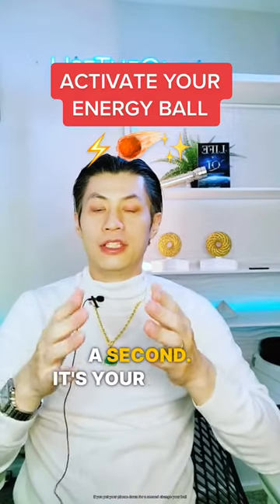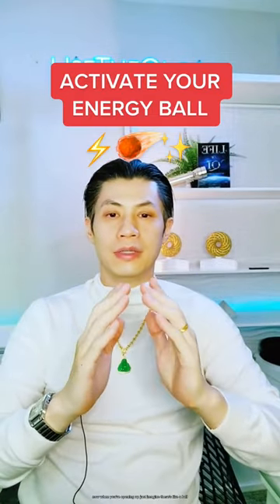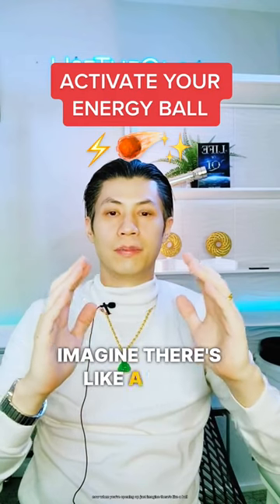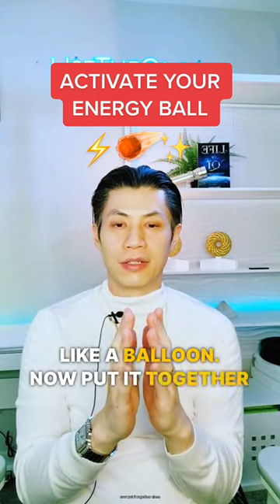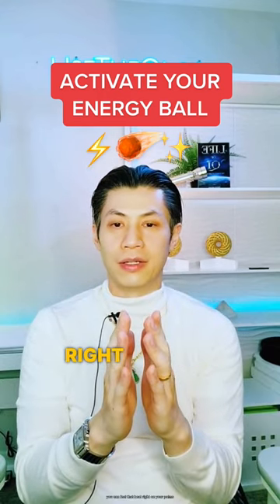Activate Your Energy Ball - Unlock Your Potential Through Qi Gong Exercise